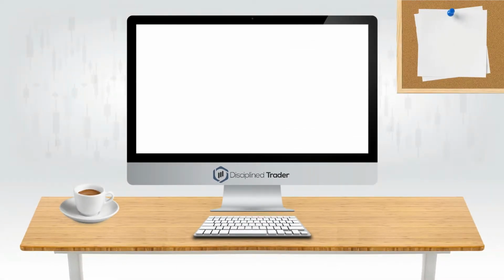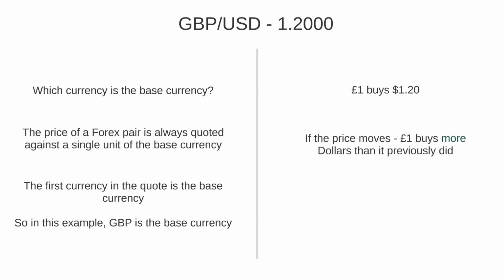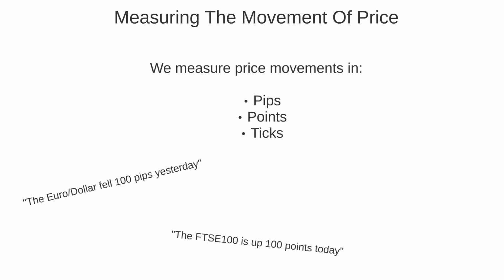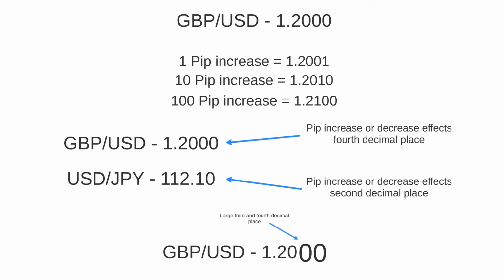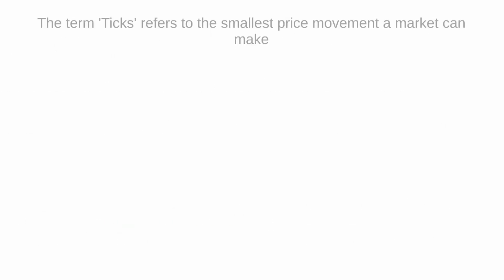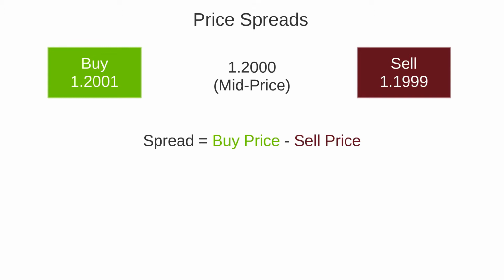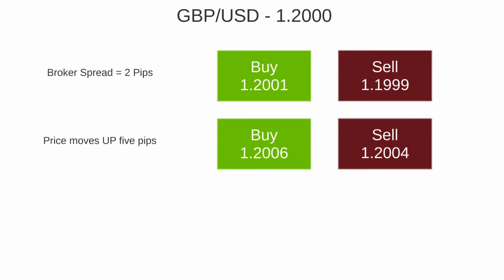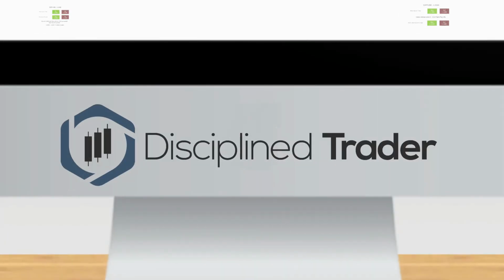What Is A Pip? What Are Price Spreads? [Trading Basics Series]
This video answers the questions - What is a pip? What is a price spread? How to read the market price?

Hi, I'm Luke from Disciplined Trader and I put this video together to help beginner traders with some of the most common questions such as:

What are price spreads?
How to read the market price?
How to measure price movement?
What is a tick?
What is a point?

Understanding these concepts and terminology can be confusing when you are first learning to trade.

I also give examples when providing explanations to make it easier to under. For example, when I am answering the question "what is a pip?", I go through a Forex pair example to demonstrate exactly what a pip equates to.